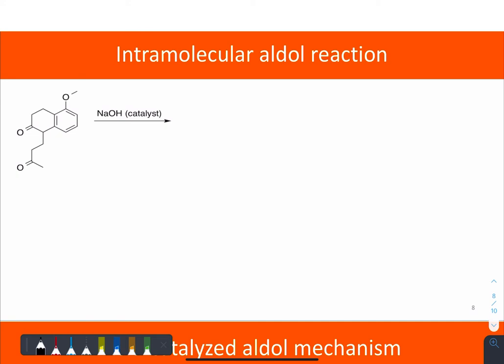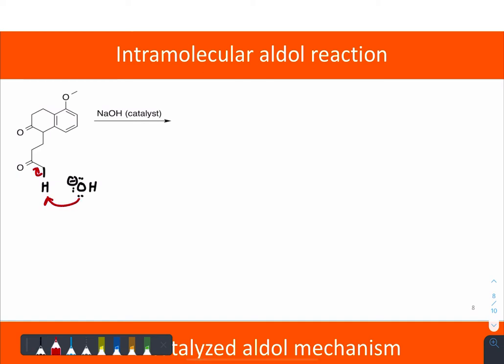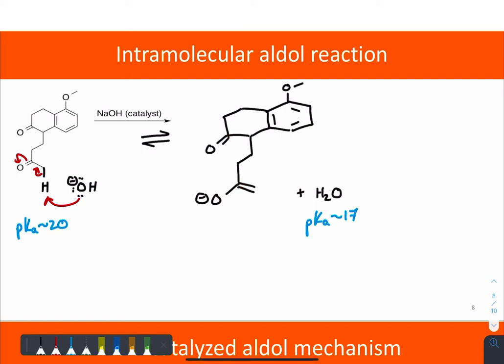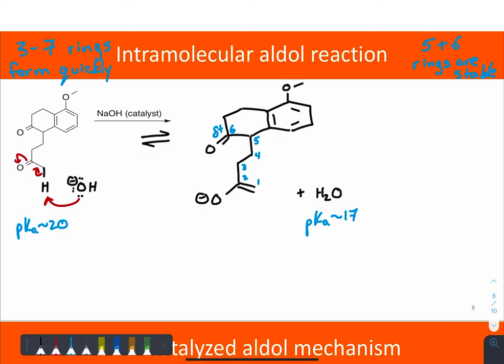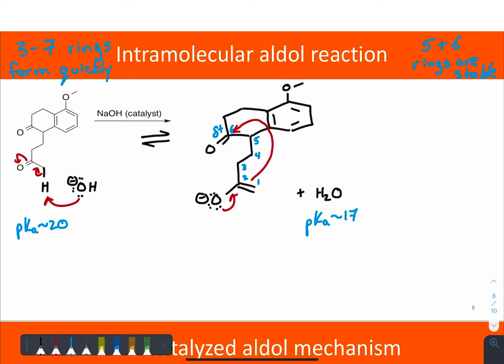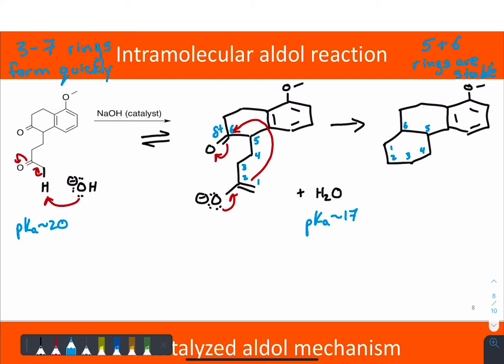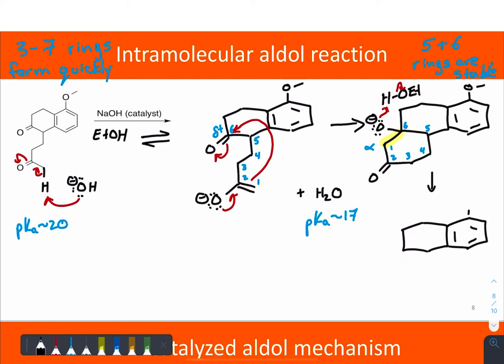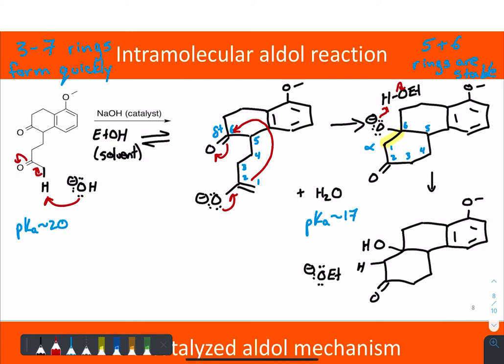Video 6d - intramolecular example with base - enols and enolates with carbonyls and analogs